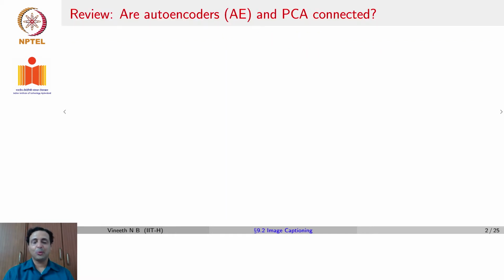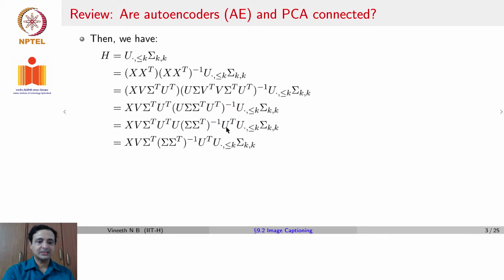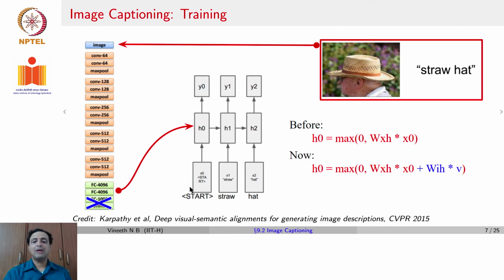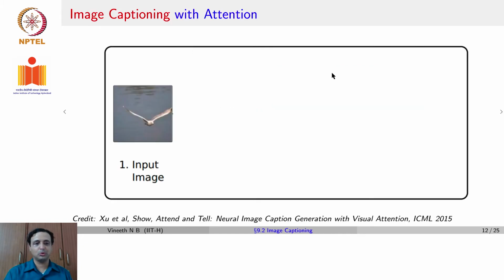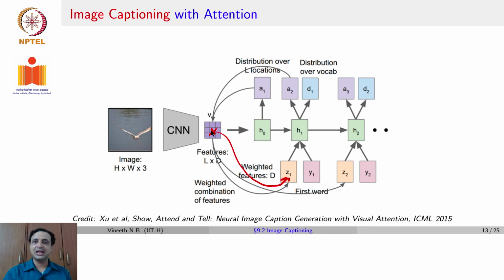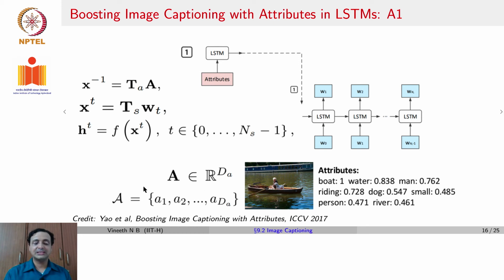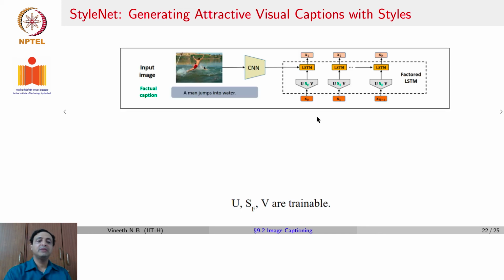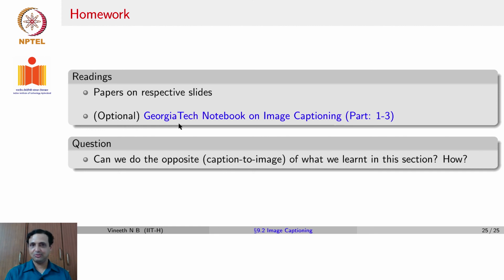Vision and Language: Image Captioning